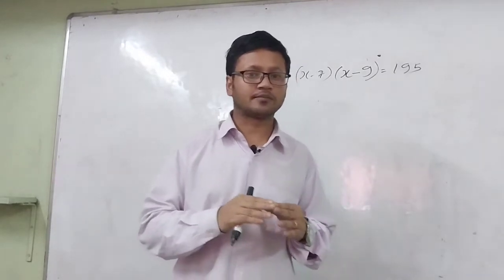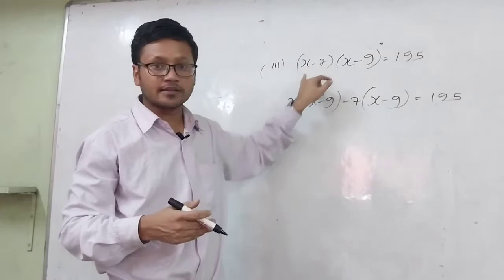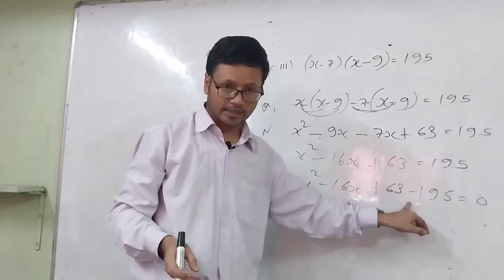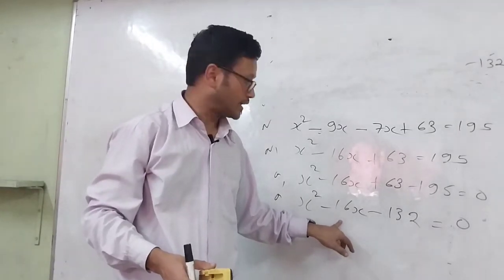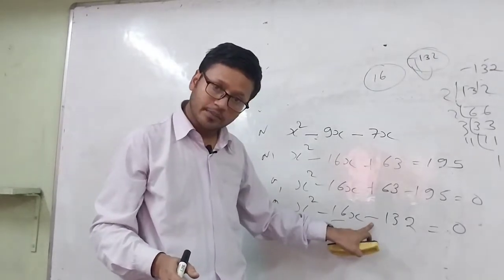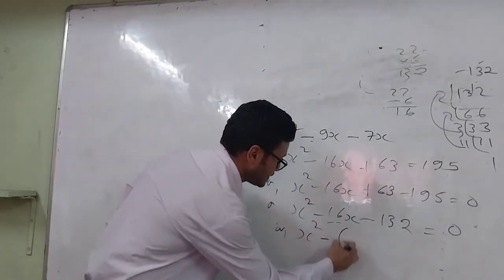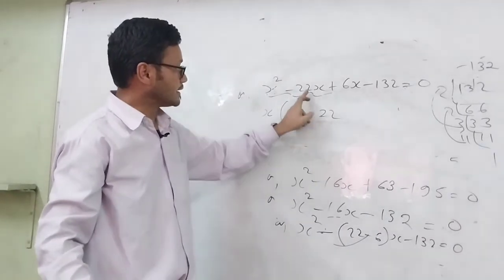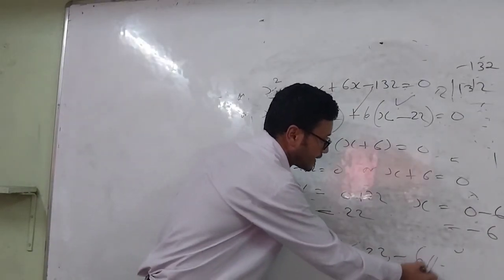Quadratic equation//Part-3//By Diwas Sunam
This is the third part of quadratic equation.In this video I have explained  the step by step easy method of solving the quadratic equation. so I want to encourage all of my viewers  to subscribe my channel and watch all my videos .And please let me knowvipur feedback and I inspire you to write down your question and query regarding any topics of maths of any board upto classX.please go through my channel "learn either Diwas".